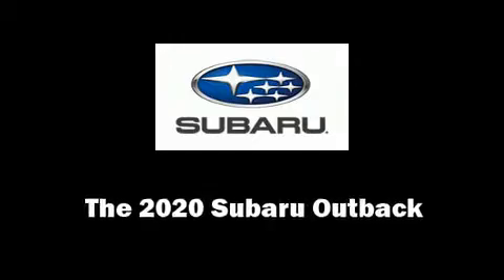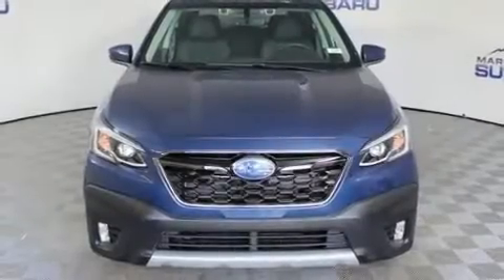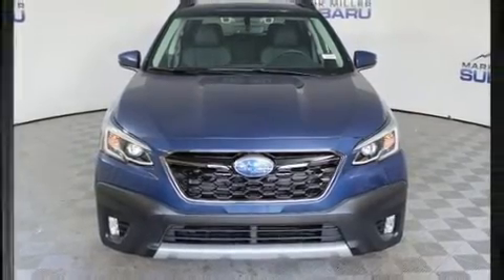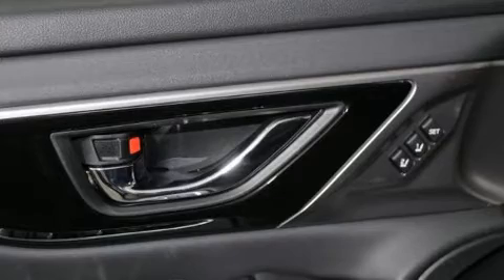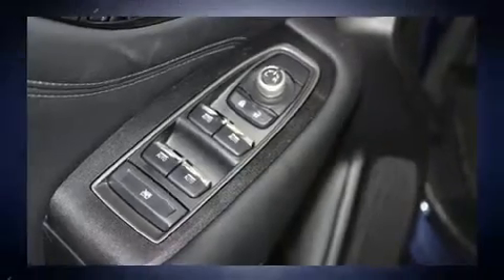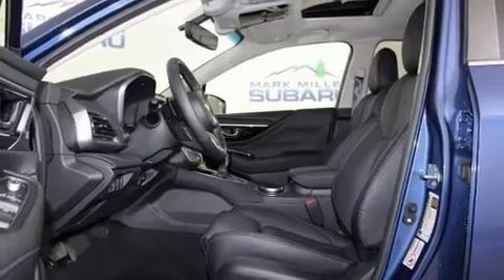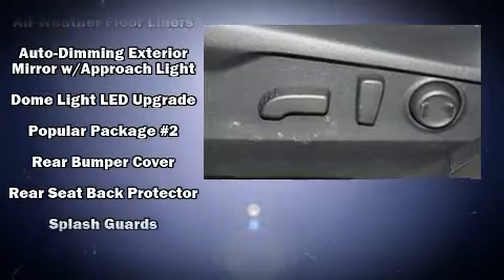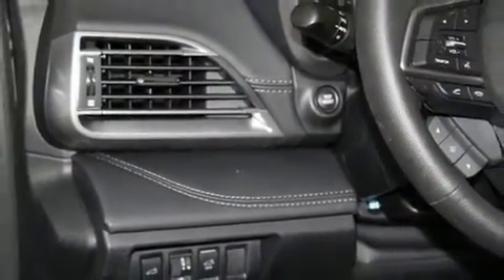2020 Subaru Outback Limited XT in Sandy, UT 84070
You can expect a lot from the 2020 Subaru Outback. A turbocharger is also included as an economical means of increasing performance. Subaru prioritized practicality, efficiency, and style by including: variably intermittent wipers, power front seats, a built-in garage door transmitter, automatic dimming door mirrors, a power liftgate, cruise control, and seat memory. Features such as automatic climate control and leather upholstery prove that economical transportation does not need to be sparsely equipped. Rear passengers enjoy the seat heating functionality, keeping them warm during the winter months. For drivers who enjoy the natural environment, a power moon roof allows an infusion of fresh air. Subaru ensures the safety and security of its passengers with equipment such as: dual front impact airbags with occupant sensing airbag, head curtain airbags, traction control, brake assist, a panic alarm, an emergency communication system, and 4 wheel disc brakes with ABS. Electronic stability control ensures solid grip atop the road surface, no matter how challenging the driving conditions. Our aim is to provide our customers with the best prices and service at all times. Please don't hesitate to give us a call.